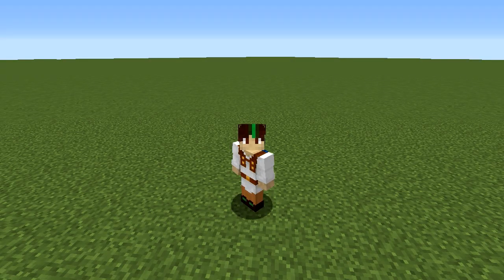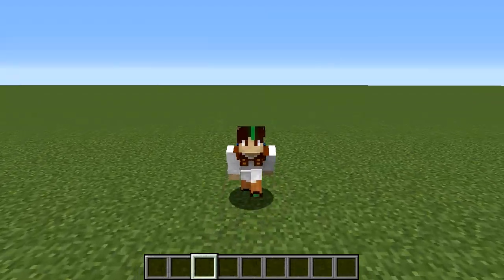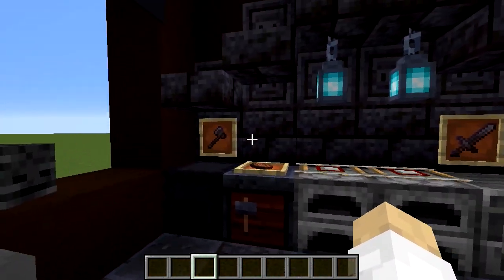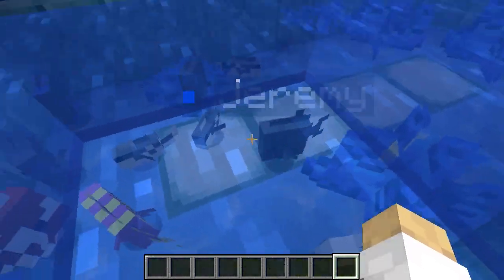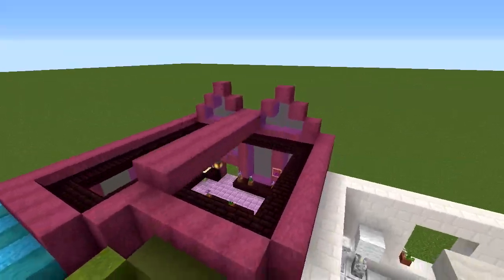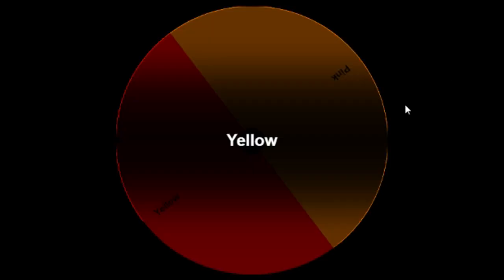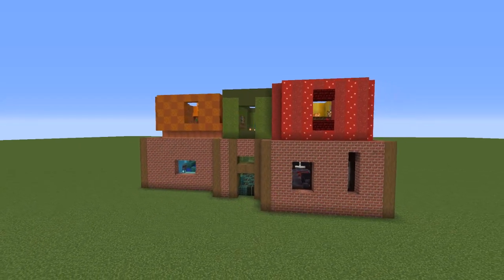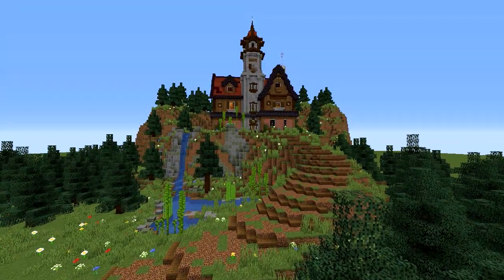A Minecraft House but Every Room is a Different Colour!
Shoutout to @Vixella for the inspiration :D Today we build a minecraft house but each room is based on a different colour, I think it turned out looking so good!